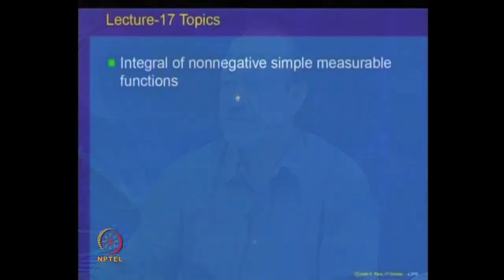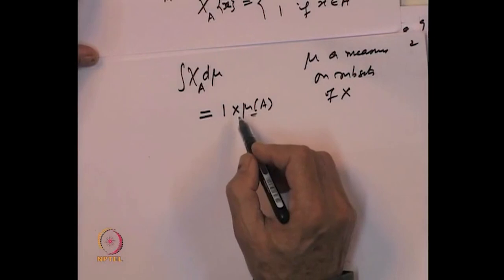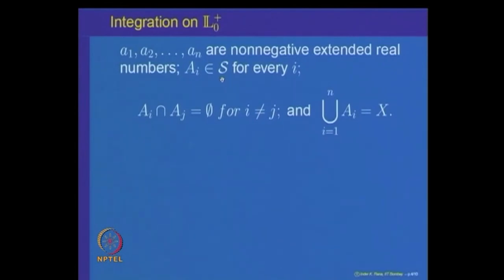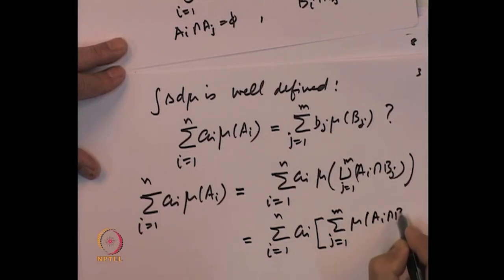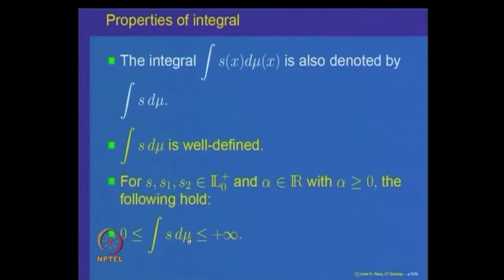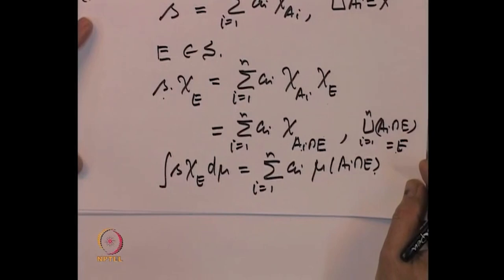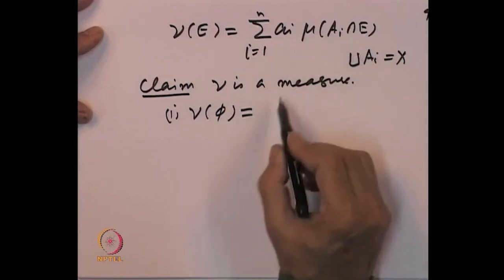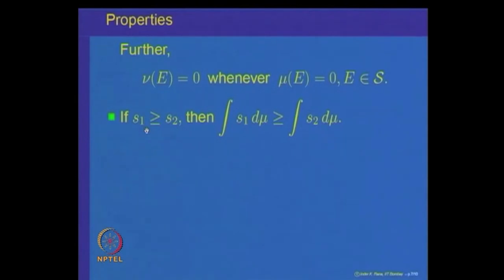Integral of non negative simple measurable functions